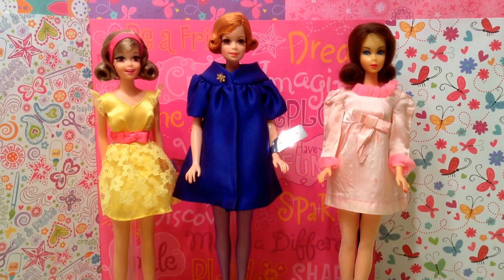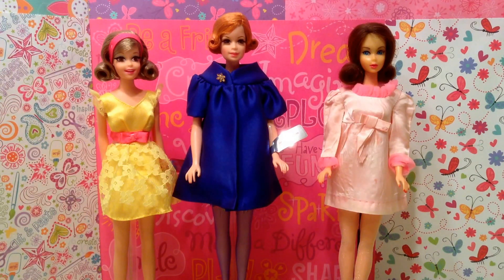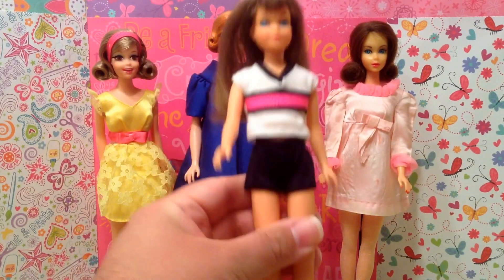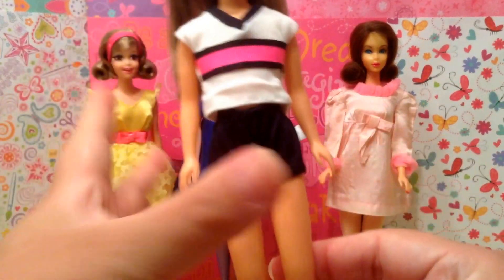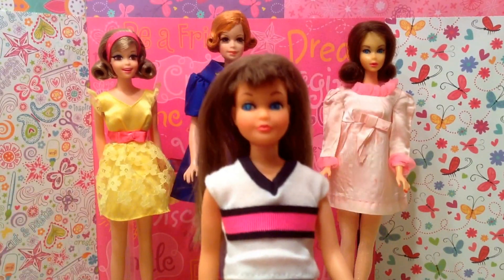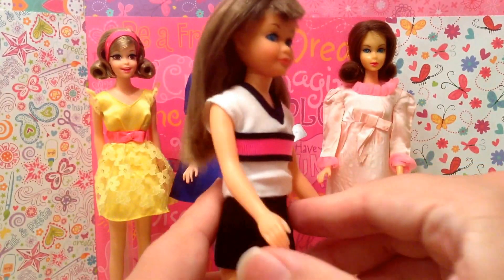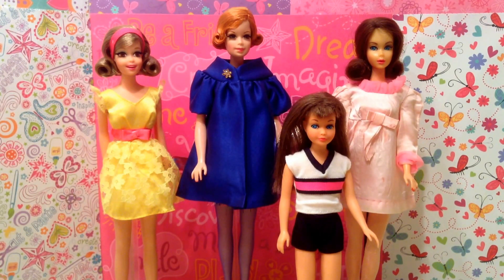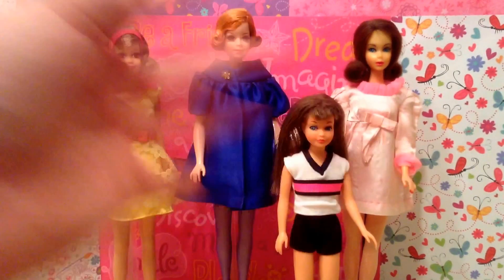1968 Twist N Turn Skipper Doll By Mattel✨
Hi Friends,Happy Thursday! It's time for another Throwback Thursday Doll Review and today we are going way back to 1968 the year Mattel released the new Twist N Turn Skipper! For the First time Skipper had real rooted lashes and a Twist N Turn waist, GROOVY!! I found Skipper at a little shop in Jackson California and I brought her home a spruced her up to share with you all.

Please Comment,Like,Favorite,and Share! Thank You So Much!

Google+ @Sallyheartsjack80